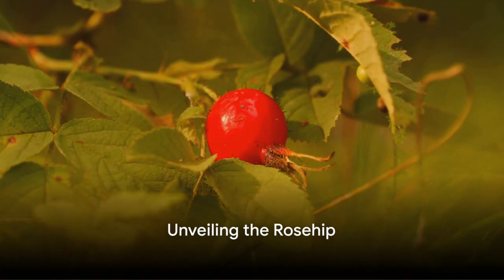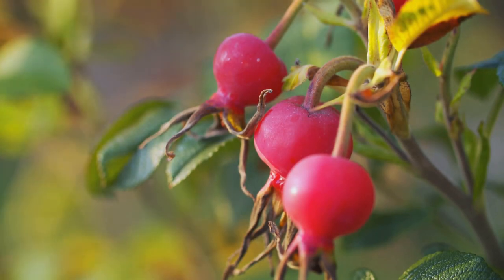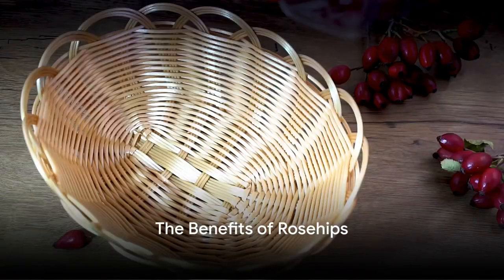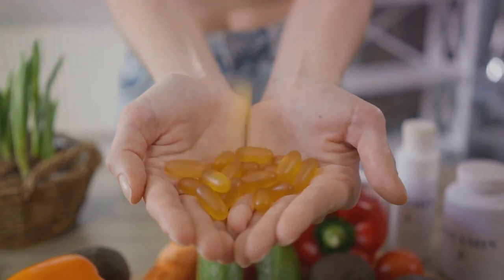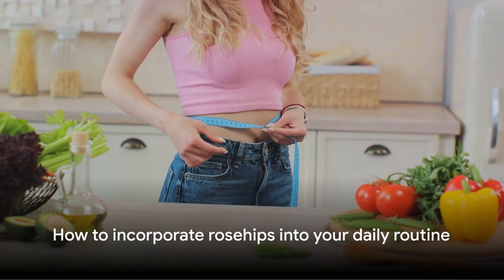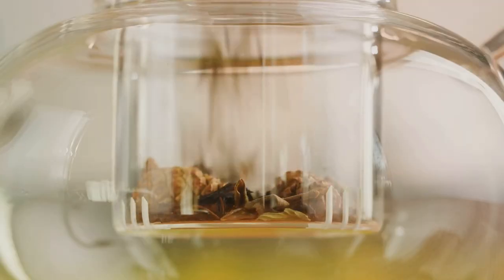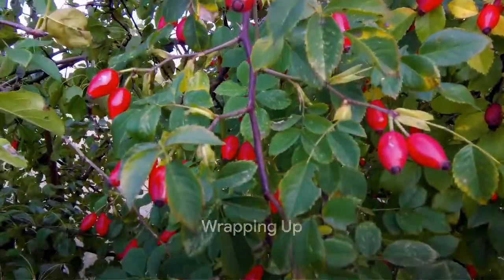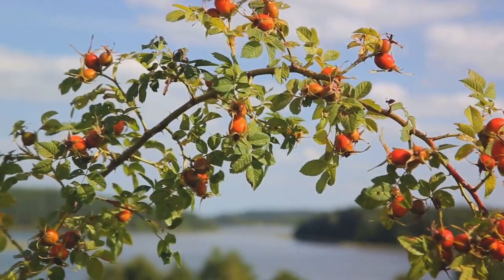The Power of Rosehip & How to Use It!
In this video, you will discover the benefits of rosehip and how you to use it.